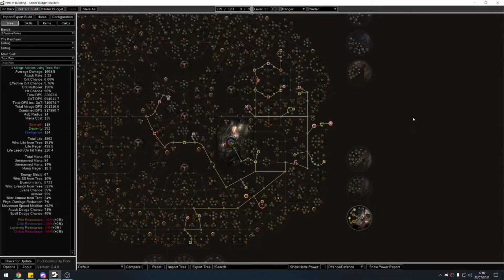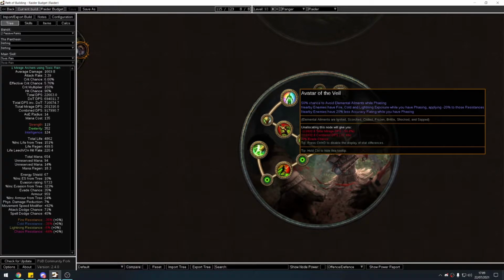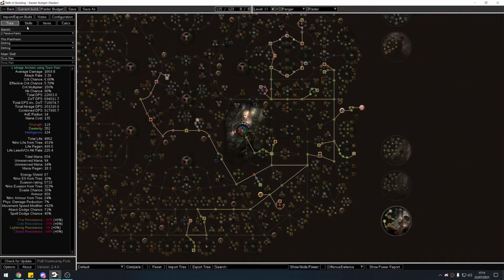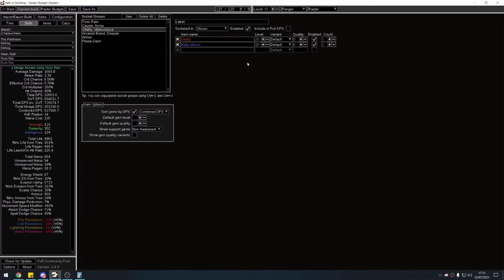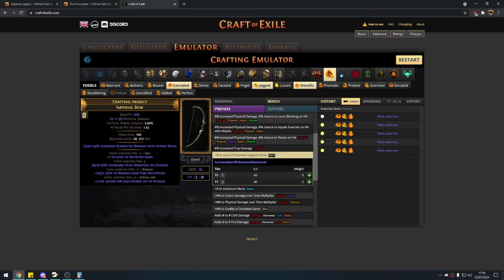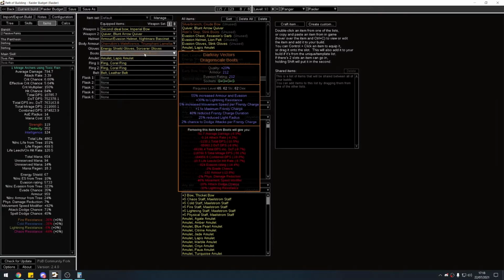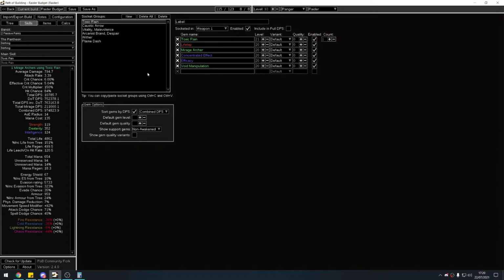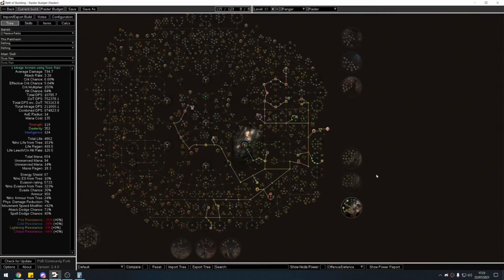BUDGET Toxic Rain League Starter Guide | PoE 3.15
Hey everyone, today I am here with a guide on how you can league start toxic rain on a budget. Hope this helps out!

Just a warning, this version of the build cannot do the endgame of Path of Exile so make sure you upgrade your gear after yellow maps so that you are actually able to do the content. When it comes to the nerfs we did get hit with the support gems and lost 30-40% of our damage overall. Despite these nerfs we are still able to play the game however it will be more difficult than before.